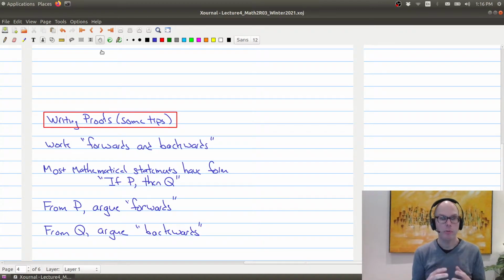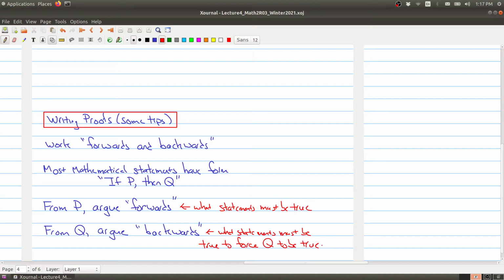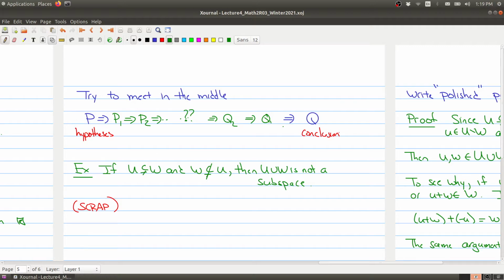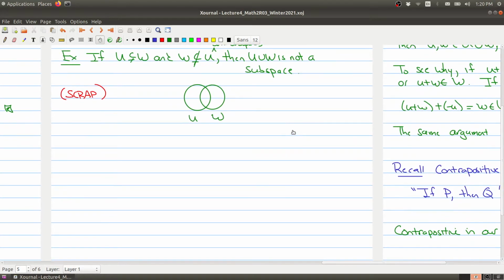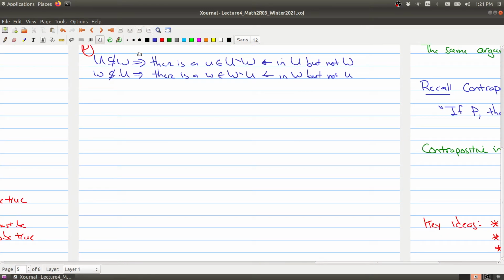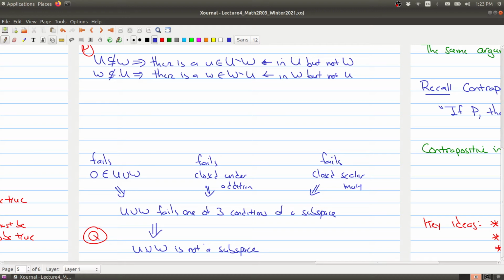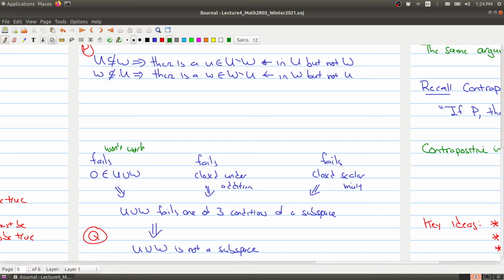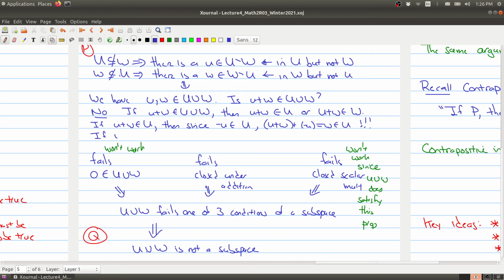Lecture 4 Part 3 Math 2R03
In Lecture 4 we continue our discussion of subspaces.  In Part 3 we spend some time discussing how to find proofs (this will help with your homework).